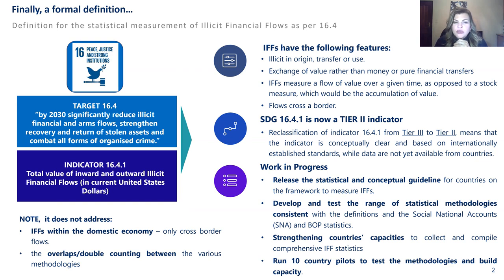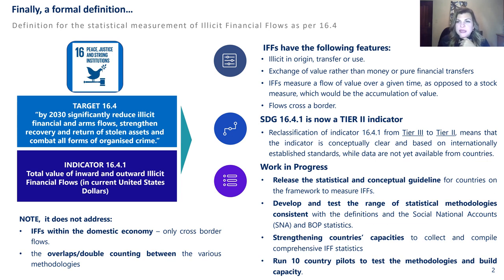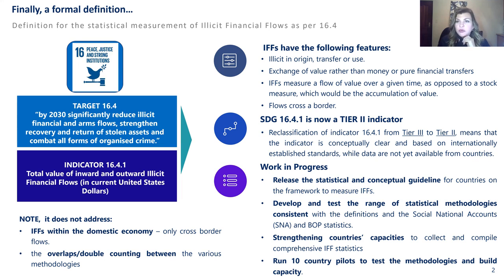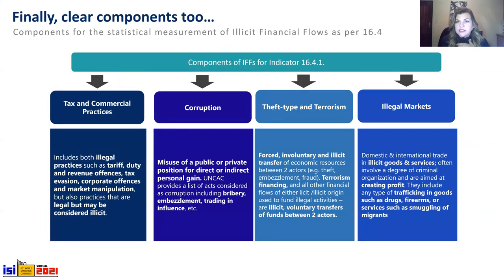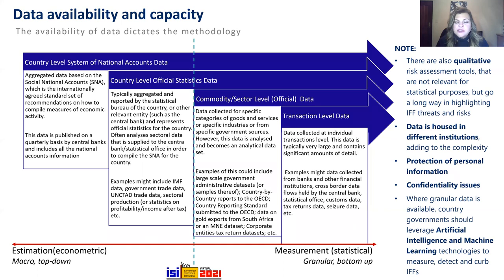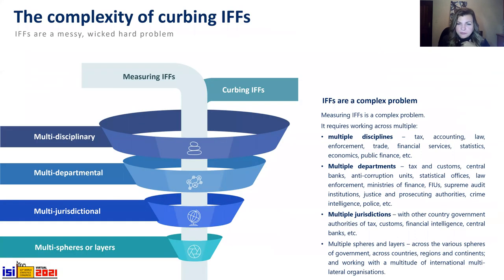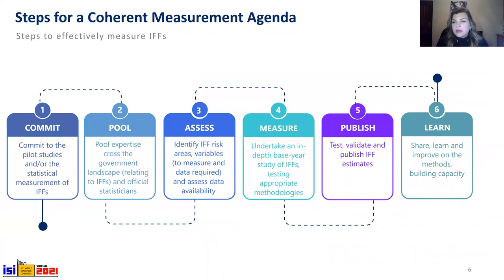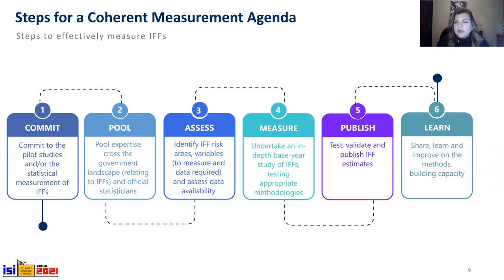ISI World Statistics Congress 2021 Discussant on Measuring Illicit Financial Flows K Nicolaou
Credits to ISI 63rd Annual World Statistics Congress of 2021. Kathy Nicolaou-Manias is the discussant of the four papers on Measuring Illicit Financial Flows in Official Statistics.